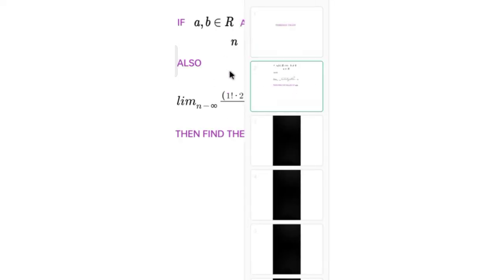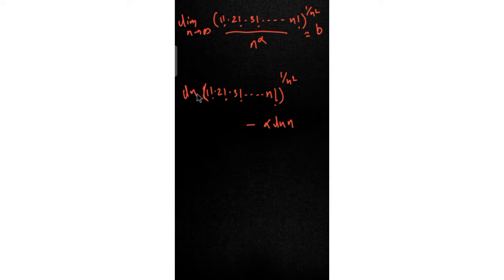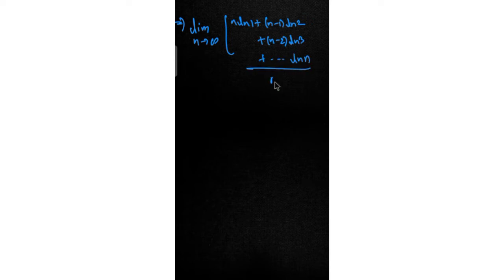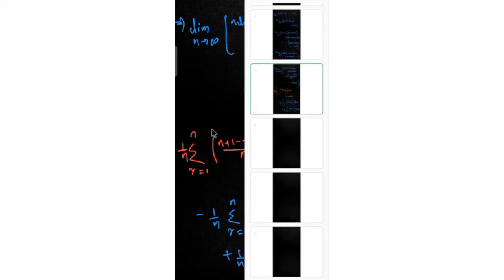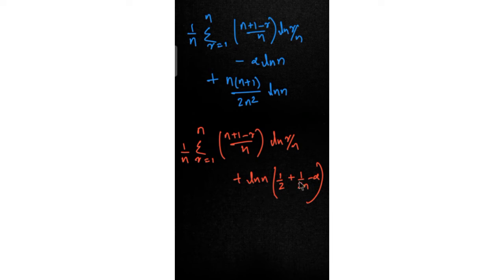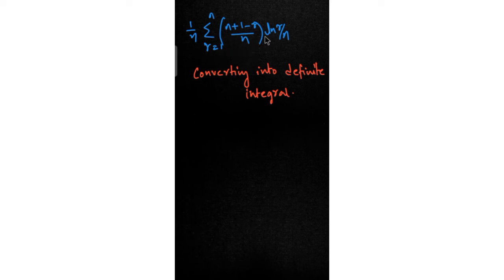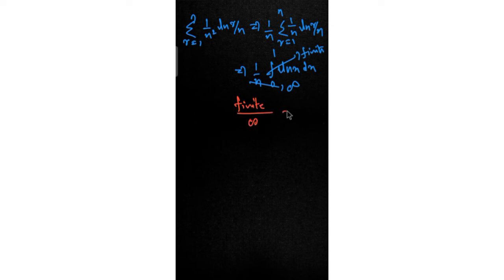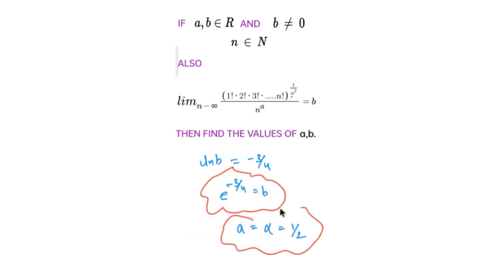PROBLEM OF THE DAY PART 31| LIMITS| DEFINITE INTEGRAL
THIS COULD BE THE LENGTHIER AND TOUGHER SOLUTION/TECHNIQUE TO SOLVE THE PROBLEM.

BUT IT ACTUALLY TESTS THE CRITICAL THINKING 😁😁😁

🛑 LIMITS

🛑 DEFINITE INTEGRAL

EXCELLENT COMBO PACK FOR EVERY MATH GEEK 😘😘😘😘

HAPPY LEARNING ☺️☺️☺️